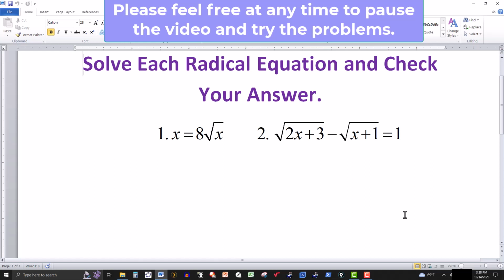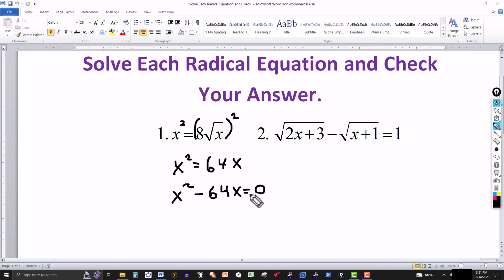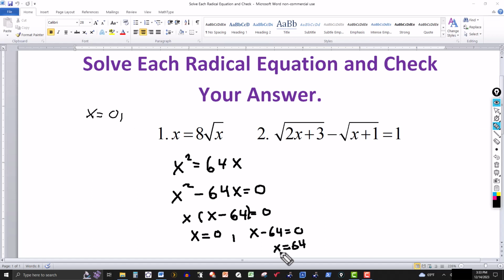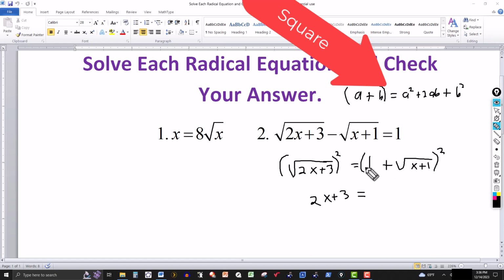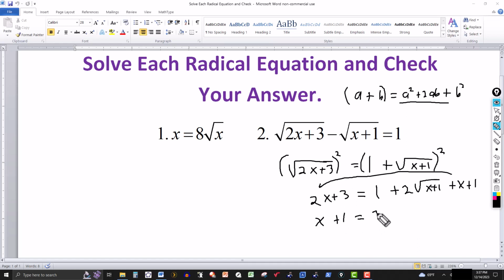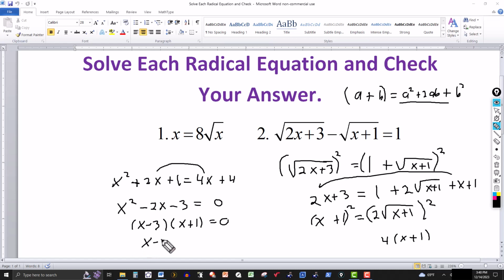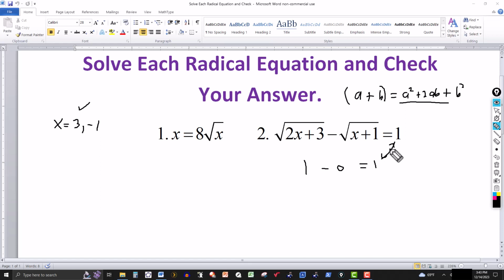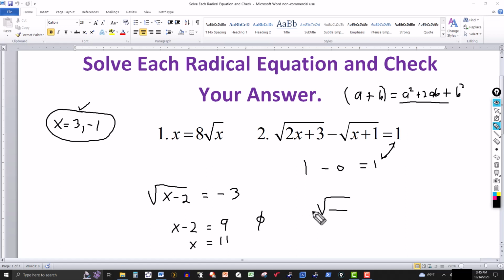Solve Each Radical Equation and Check Your Answer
In this video, we solve two radical equations, and we confirm each solution.